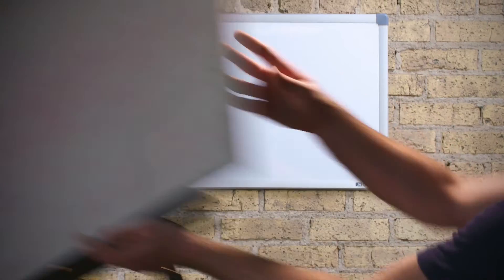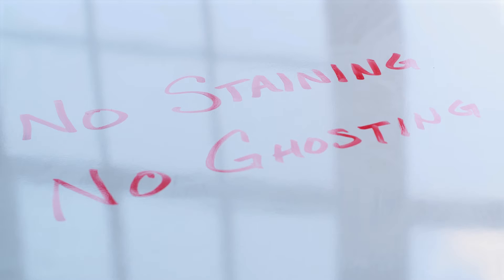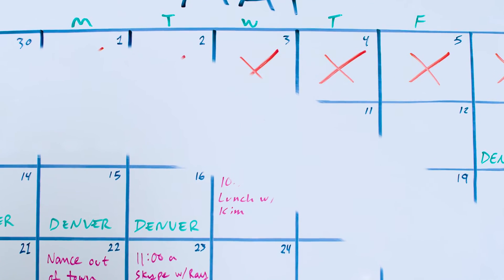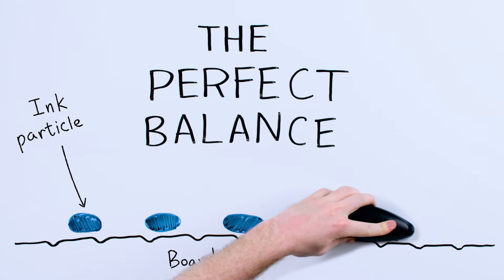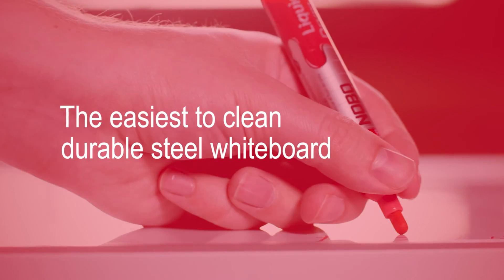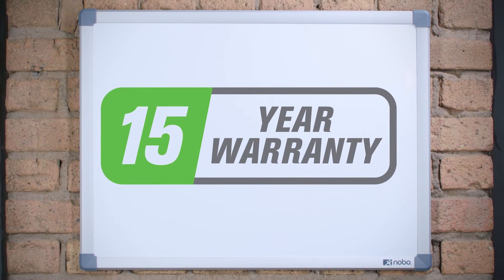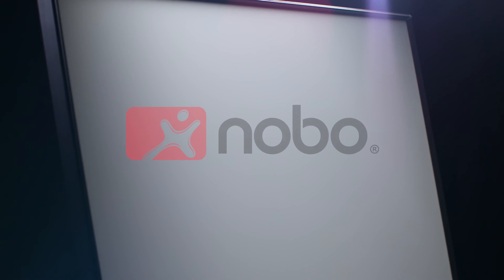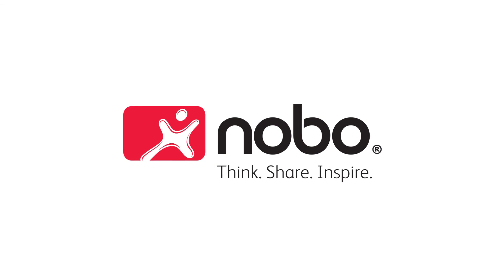Nobo NanoClean™ Technology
Unique to Nobo, Nano Clean™ technology creates a smooth surface that prevents pen ink from penetrating the board enhancing erasability and durability beyond painted steel.

Protected by Nano Clean technology and suitable for frequent use Nano Clean Steel offers 30% increased erasability so these boards stay looking like new time after time.

A major advancement for whiteboards.